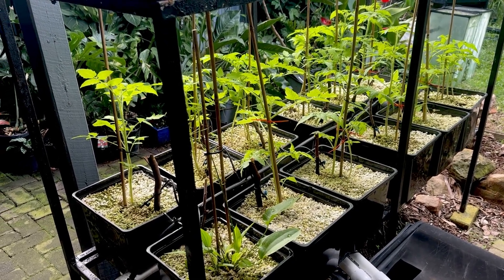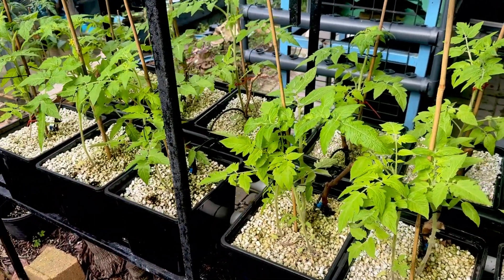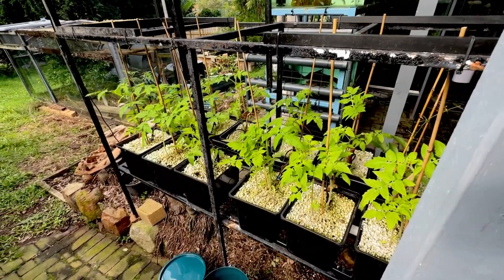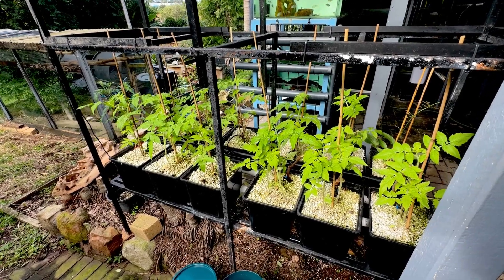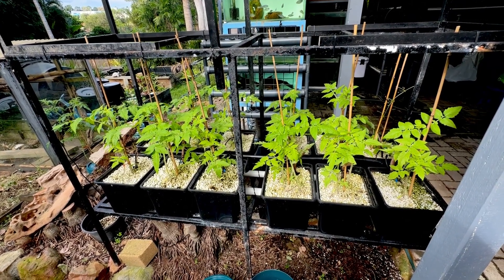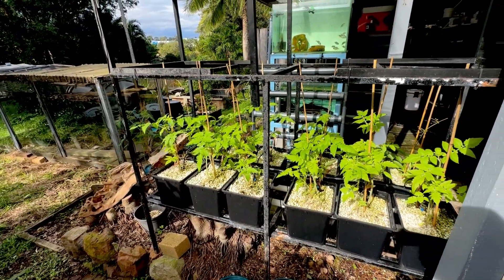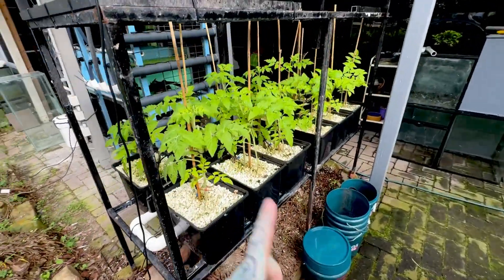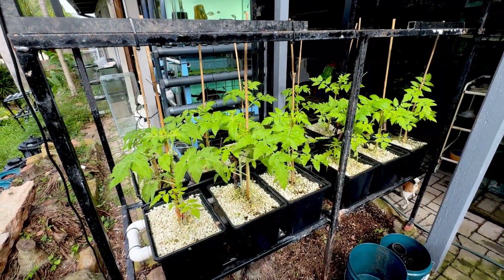DUTCH BUCKET HYDROPONICS ~ HYDROPONIC TOMATOES!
In this video I tell you about pests and issues in the hydroponic dutch bucket ( bato bucket hydroponics system ) this is round three and seems to be working!

Dutch bucket hydroponic tomatoes
Easy dutch bucket hydroponic system
Update on the Aquaponics system
and the Kratky hydroponics method after pests!

Not a member?